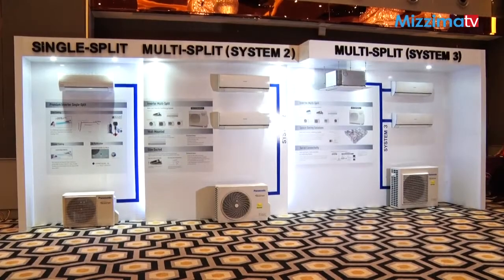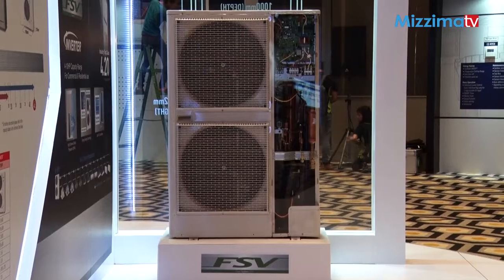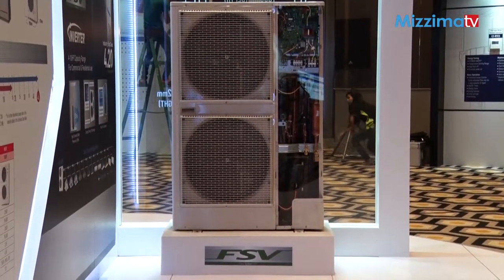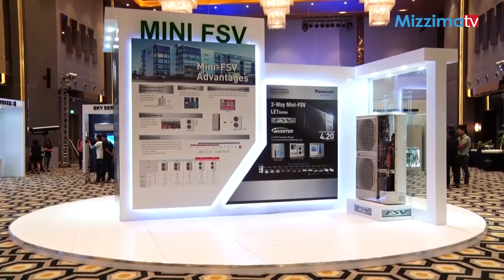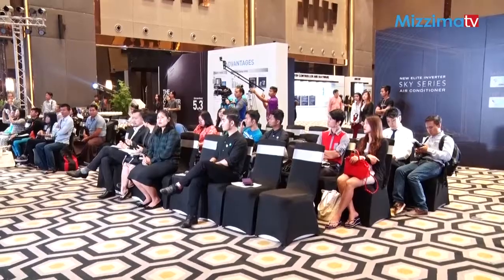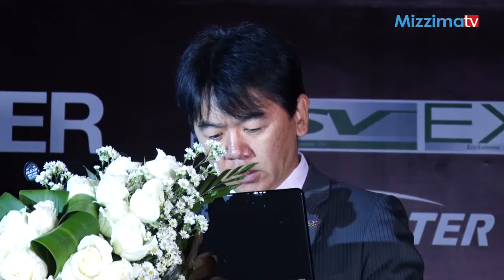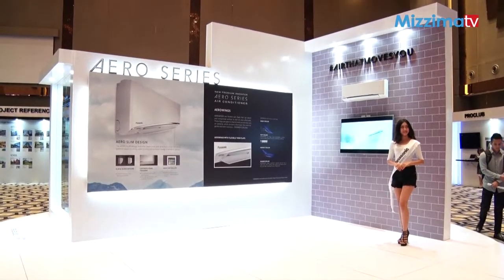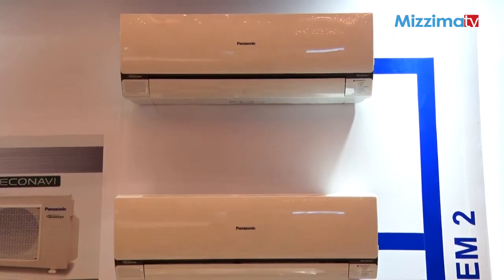Panasonic Commercial Air-Conditioner Convention 2017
Panasonic မွ ယေန႔မနက္ ပိုင္းတြင္ Novotel ဟိုတယ္၌ Commercial Air-Conditioner Convention 2017 ျပပြဲကို ျပဳလုပ္ခဲ့သည္။ အဆိုပါပြဲတြင္ လုပ္ငန္းငယ္မ်ားႏွင့္ အိမ္ရာမ်ားတြင္ အသံုးျပဳႏိုင္ေသာ Mini FSV VRF  ေလေအးေပးစက္ အသစ္တစ္မ်ိဳးကို အဓိက မိတ္ဆက္ေပးခဲ့သည္။

 “ဒီအဲကြန္းမွာ Mini Game Changer ပါတယ္။ အဲ့ဒါကို  Mini FSV လို႔ေခၚၿပီး ျမင္းေကာင္ေရအား ၁၀ ေကာင္အထိ ေမာင္းႏိုင္တယ္။ ဒီဟာက စြမ္းအင္လုပ္ေဆာင္ႏိုင္မႈအခ်ိဳး EEr ကို အရည္အေသြးမီမီ ျဖစ္ေစမွာပါ။ အဲ့ဒီမွာ Blue Fin Condenser တပ္ဆင္ထားတဲ့အတြက္ External Static Pressure ျမင့္ျမင့္ သံုးႏိုင္မွာပါ။ အဲ့ဒီ Pressure ကို ၂၅ ပါစကယ္ထိ တင္လိုက္ျခင္းအားျဖင့္ အပူလြန္ကဲျခင္းကို ထိန္းခ်ဳပ္ေပးၿပီး အဲကြန္းကို တည္ၿငိမ္ေအာင္ လုပ္ေဆာင္ေပးမွာပါ။ ဒါ့အျပင္ ဒီထုတ္ကုန္ကို အဲကြန္း ၁၃လံုးနဲ႔ အထက္ တပ္ဆင္ႏိုင္ၿပီး ပိုက္ကိုလည္း မီတာ ၁၅၀ နဲ႔အထက္ တပ္ဆင္ႏိုင္မွာပါ။ ဒါေၾကာင့္ ဒီထုတ္ကုန္က ကြန္ဒိုေတြ၊ တိုက္ခန္းေတြ၊ ႐ံုးငယ္ေတြနဲ႔ အိမ္သံုးအေနနဲ႔ အသံုးျပဳႏိုင္မွာပါ” ဟု Panasonic Malaysia Factory မန္ေနဂ်ာ Mr.Freddy Chu Kok How မွ မဇၥ်ိမကို ေျပာသည္။

ယေန႔ပြဲတြင္ Panasonic အေနျဖင့္ အသစ္ထြက္ရွိထားေသာ Mini FSV Series အျပင္ ယခင္က ထြက္ရွိထားသည့္ AERO Series ႏွင့္ အျခား Air-Conditioner Series ေပါင္းမ်ားစြာကို ျပသထားသည္။

 “AERO Series က 2017 မွာ မိတ္ဆက္ခဲ့တဲ့ ကုန္စည္အသစ္ပါ။ သူ႔မွာ အားသာခ်က္ေလးခ်က္ရိွတယ္။ ဒီအဲကြန္းေတြက အရင္ ပစၥည္းေတြထက္ ၃၇ မီလီမီတာပိုပါးတယ္။ Pearl Finishing ၉ ထပ္ပါတယ္။ ေနာက္ၿပီး Aero Wing ေတြကို သီးသန္႔ flap ေတြအေနနဲ႔ ထည့္သြင္းထားတဲ့အတြက္ တိုက္႐ိုက္ေအးျမမႈကို ထိန္းခ်ဳပ္ႏိုင္မွာျဖစ္တယ္။ ေနာက္ဆံုး အေနနဲ႔ အလ်င္အျမန္ေအးျမေစတဲ့ PTech နည္းပညာကို ထည့္သြင္းအသံုးျပဳထားတဲ့အတြက္ ပူတဲ့ေန႔ေတြမွာ အခန္းထဲဝင္လိုက္တာနဲ႔ ေအးျမမႈရရိွမွာပါ။ ဒါကေတာ့ AERO Series ရဲ႕ အဓိကအက်ိဳးေက်းဇူးေတြပါ” ဟု Papamy Airconditioning Panasonic Malaysia မွ Senior Manager Ms. Su Wei Leng မွ ေျပာသည္။

ယေန႔အခမ္းအနားတြင္ Panasonic ျမန္မာႏိုင္ငံလံုးဆိုင္ရာ ဌာေနကိုယ္စားလွယ္ Mr. Hisakazu Maeda မွ လူေနမႈအသိုင္းအဝိုင္း၏ လိုအပ္ခ်က္မ်ားႏွင့္ Panasonic ၏တီထြင္ဆန္းသစ္မႈမ်ားကို ရွင္းျပေပးခဲ့သည္။ ျမန္မာႏိုင္ငံတြင္ ယခုလက္ရွိအခ်ိန္၌ Panasonic Authorized Services Center ၁၁ ခုရွိၿပီး ယခုႏွစ္ထဲတြင္ ေနာက္ထပ္ ေလးခုထပ္ဖြင့္သြားမည္ဟုသိရသည္။ Mini FSV Series သည္ အိမ္ရာမ်ားႏွင့္ စက္မႈလက္မႈ လုပ္ငန္းငယ္မ်ားအတြက္ အထူးသင့္ေလ်ာ္သည့္ Panasonic ၏ဆန္းသစ္တီထြင္မႈျဖစ္သည္။ ယခုအခ်ိန္တြင္ တစ္ကမၻာလံုးအႏွံ႔၌ Panasonic ကုမၸဏီခြဲေပါင္း ၄၆၈ ခုႏွင့္ ပူးတြဲ ကုမၸဏီ ၉၄ ခုရွိထားၿပီး Panasonic ကုမၸဏီကို ၁၉၈၁ ခုႏွစ္တြင္ စတင္တည္ေထာင္ခဲ့ျခင္းျဖစ္သည္။